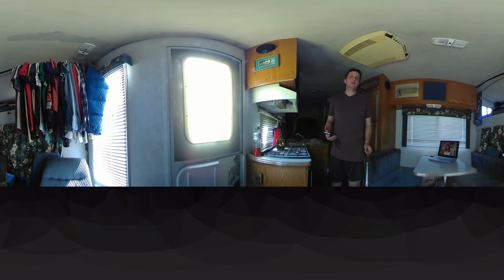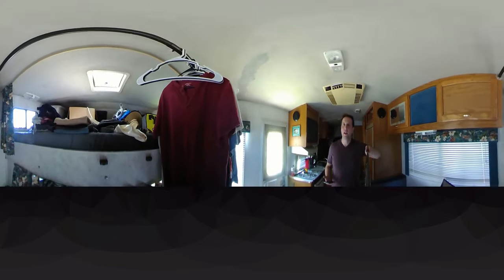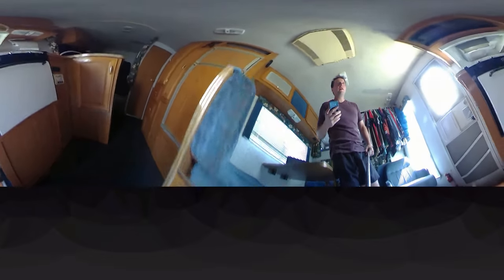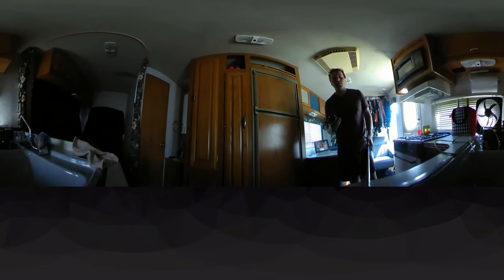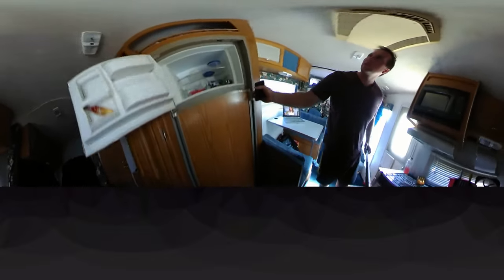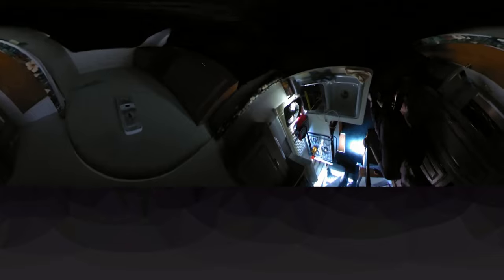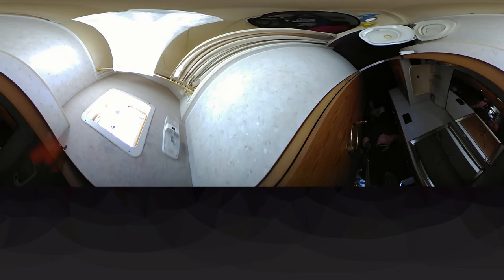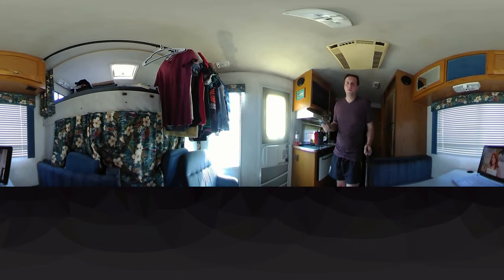Living Inside an RV | 360fly Video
A thorough tour inside the RV Sebas lives in on the streets of LA.

Get your own 360fly camera at 360Fly.com!

Check out TheWoodyShow.com, on mornings on ALT 98.7 Los Angeles.